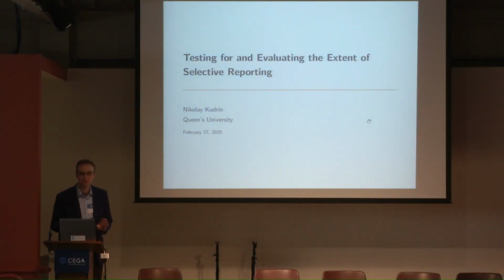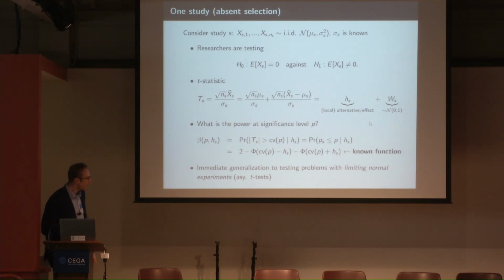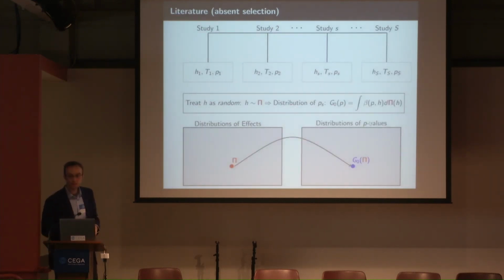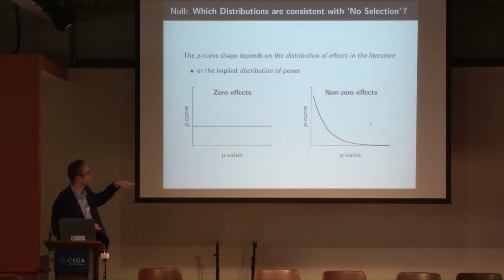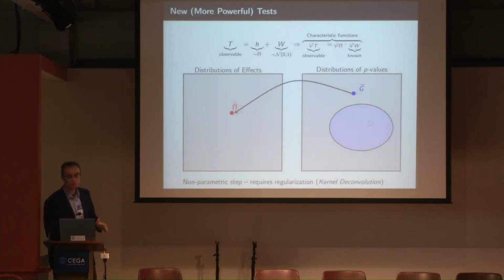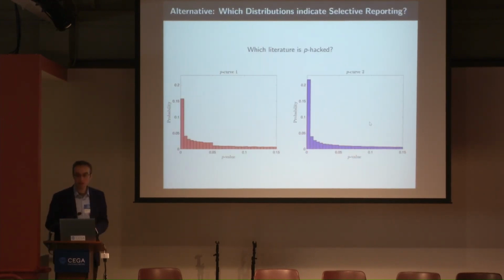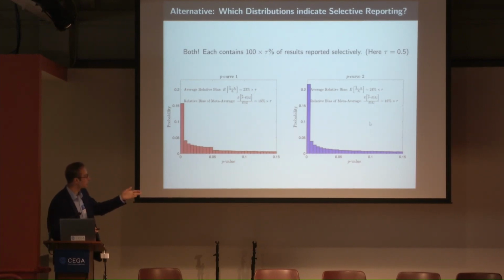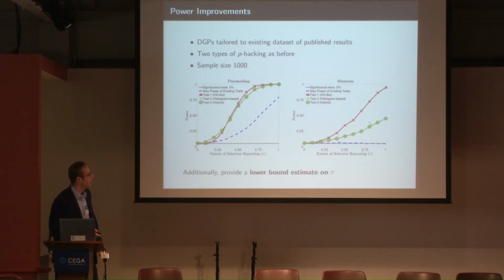BITSS AM 2025: Evaluating Selective Reporting - Nikolay Kudrin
Methodological paper presentation by Nikolay Kudrin on testing and evaluating the extent of selective reporting in scientific literature.